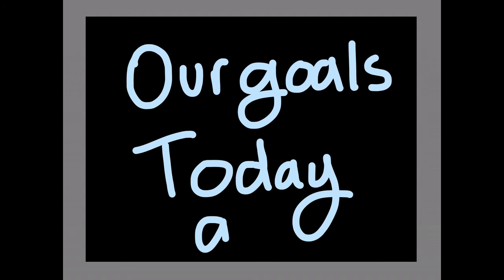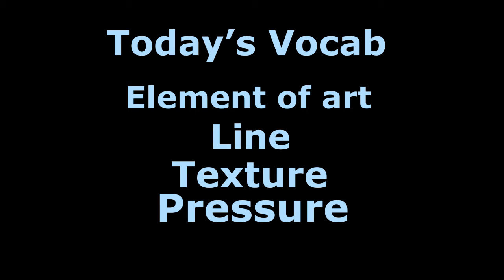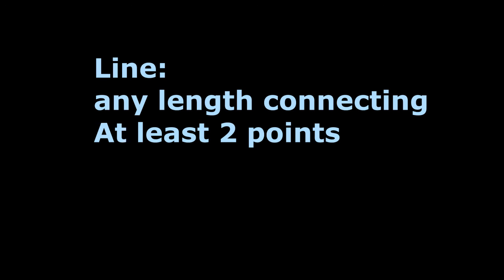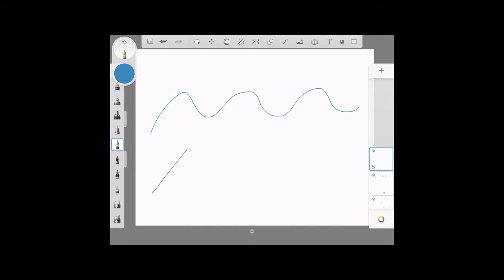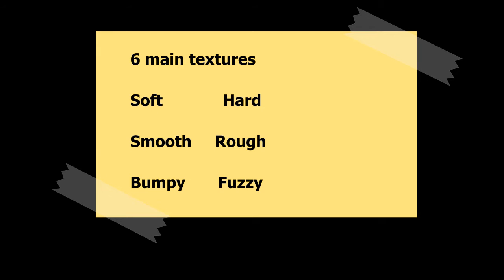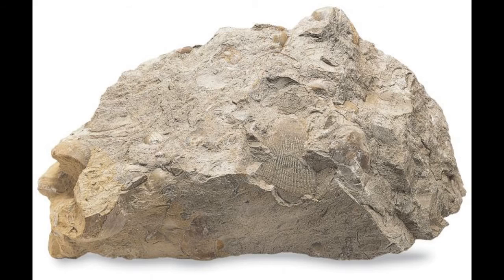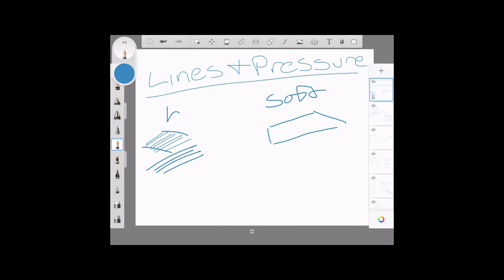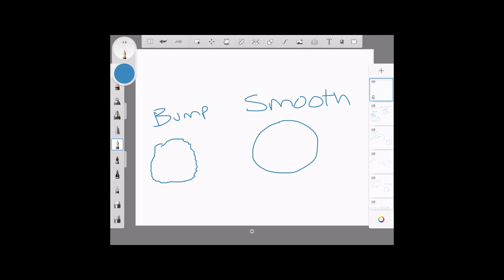Elements day 1 intro 4th